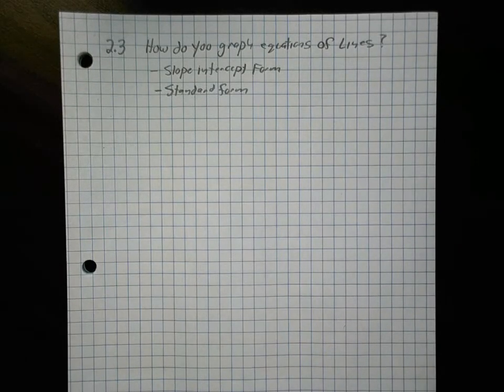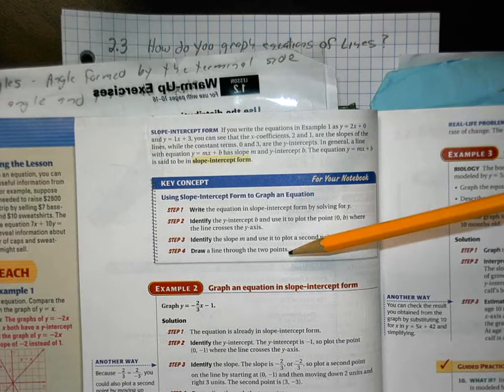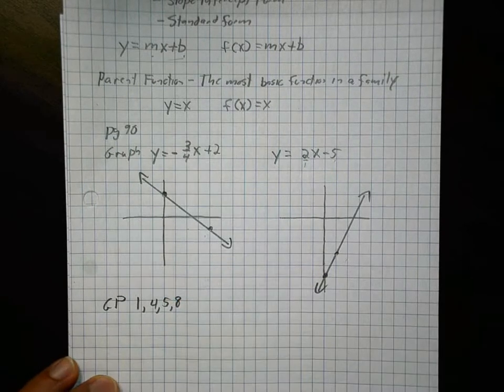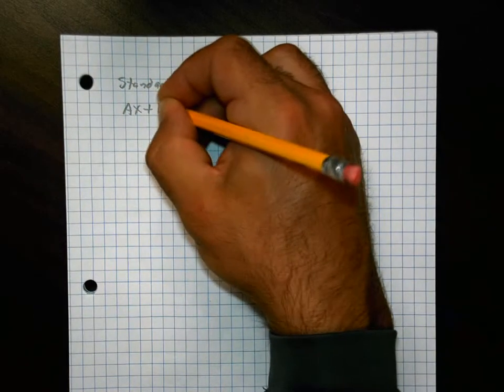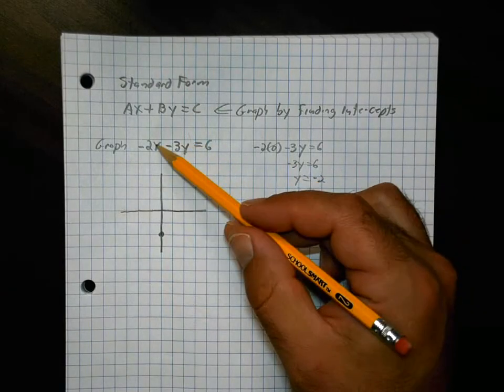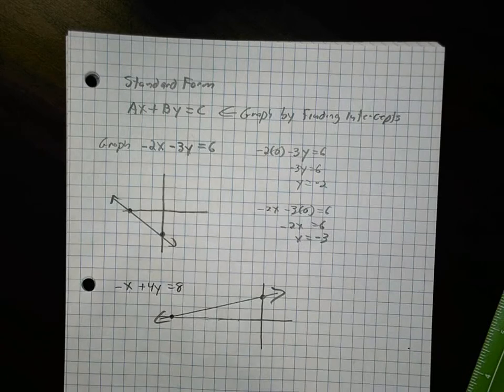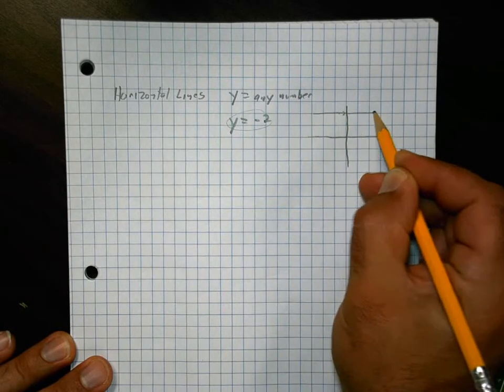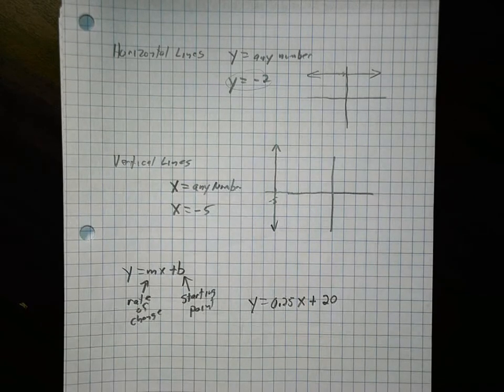Section 2 3